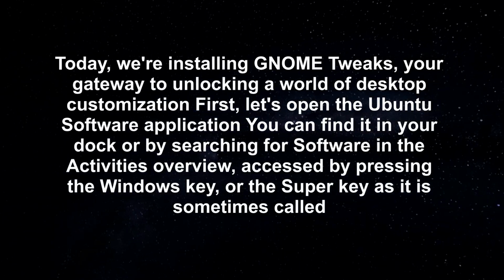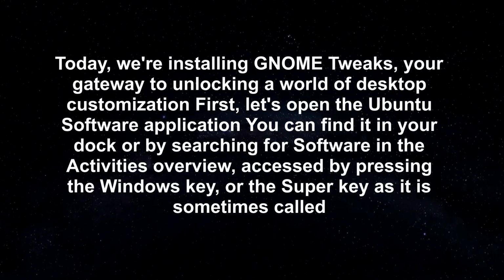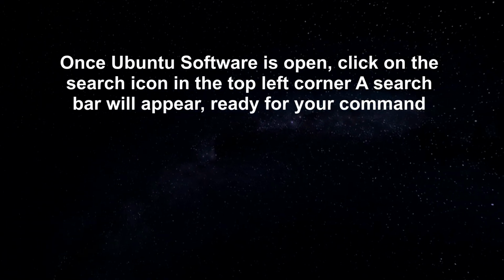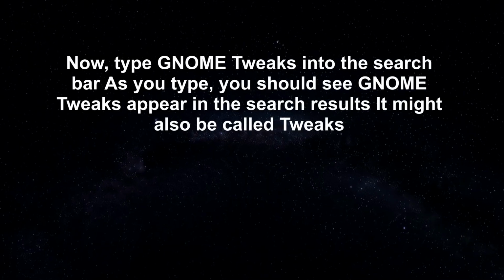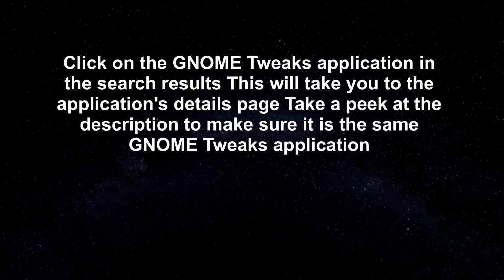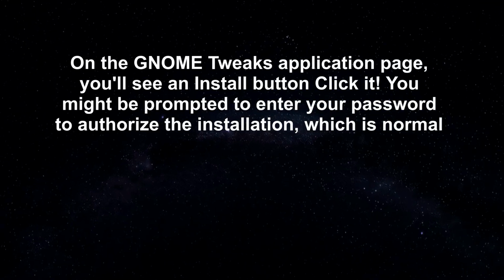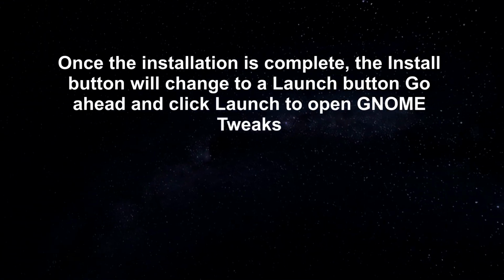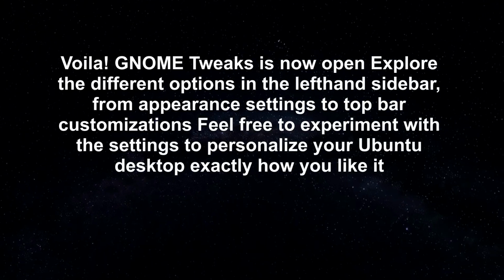How to Install Tweaks In Ubuntu 22.04 - AshleyHowTo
How to Install Tweaks In Ubuntu 22.04 demonstrates installing and using the GNOME Tweaks tool, which allows users to customize various aspects of the Ubuntu 22.04 desktop environment beyond the default settings.

00:00 Intro
00:07 Open Ubuntu Software
00:15 Search for GNOME Tweaks
00:26 Install GNOME Tweaks
00:36 Launch GNOME Tweaks
00:41 Explore Customization Options